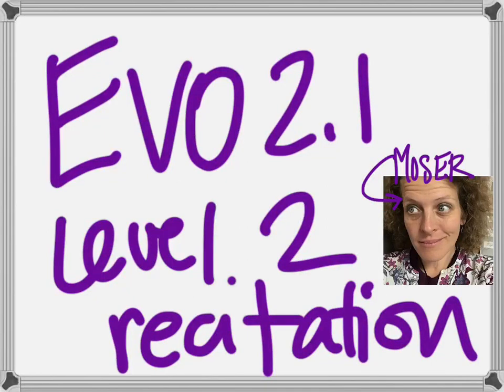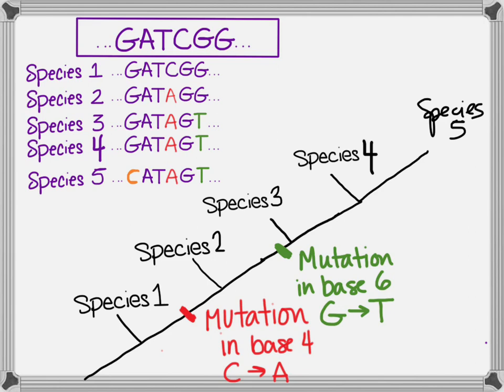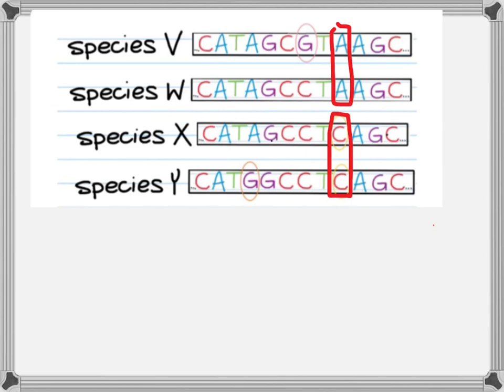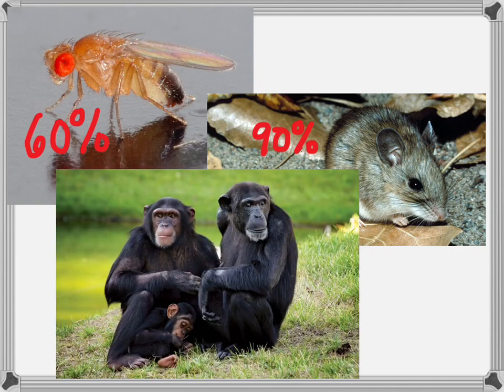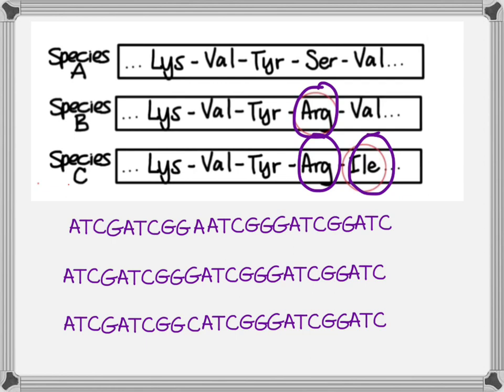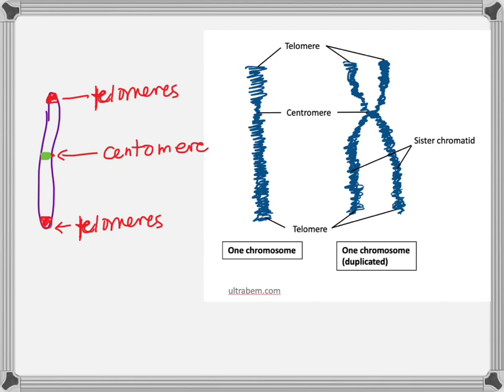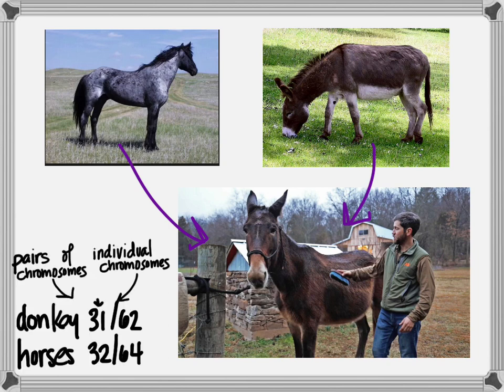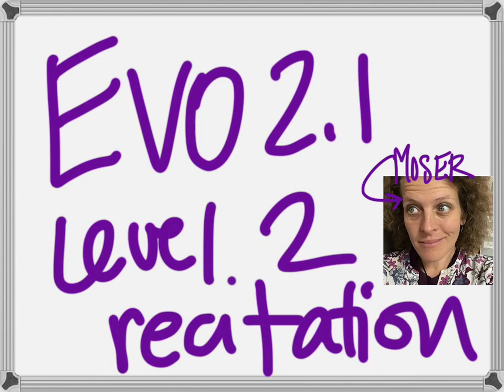Bio- Evo2.1 level 2 recitation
A collection of live class presentations, tutorials and other (hopefully) helpful stuff for my students and anyone else who can make use of it!